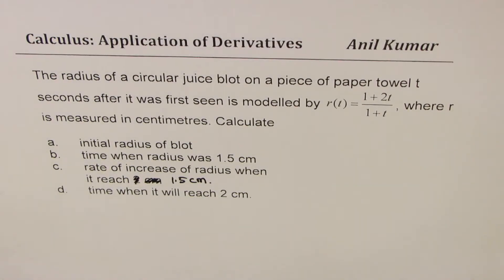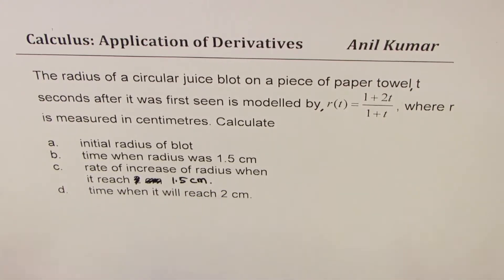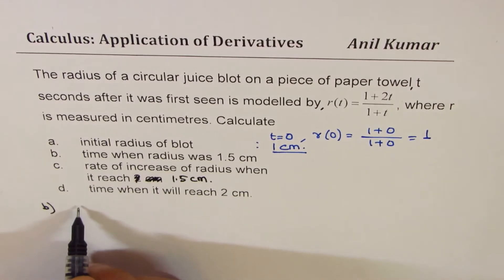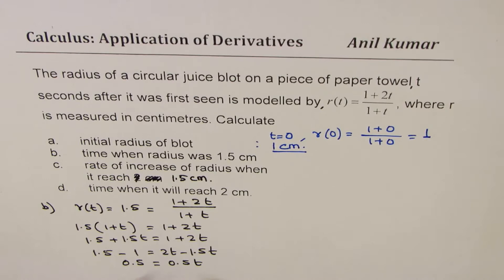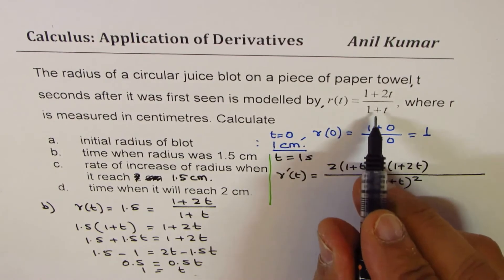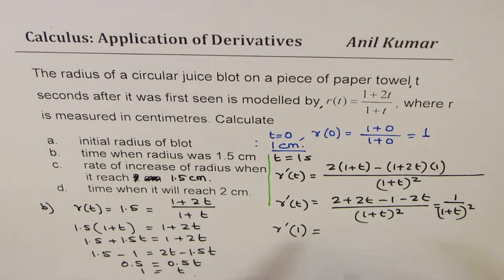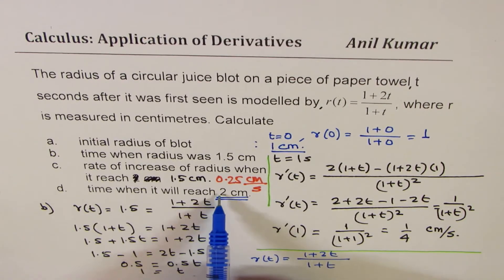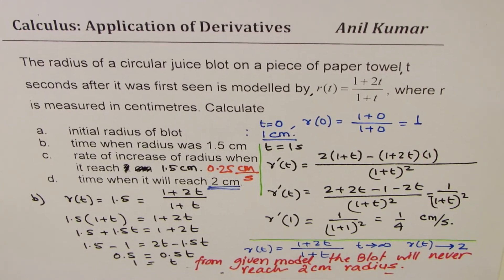Rate of Change of radius of Blot MCV4U Calculus